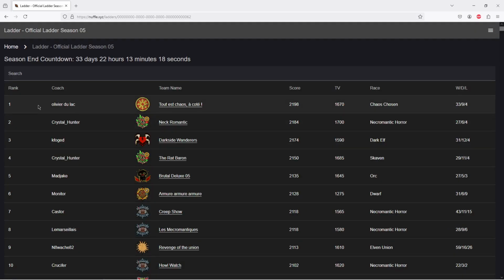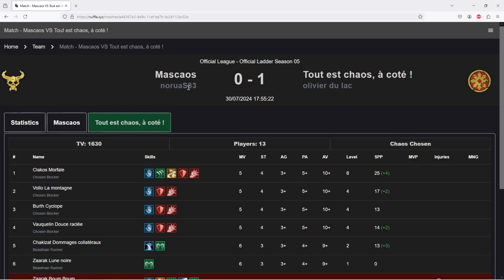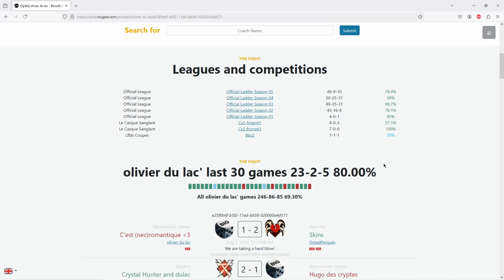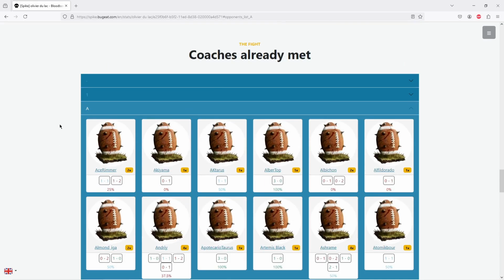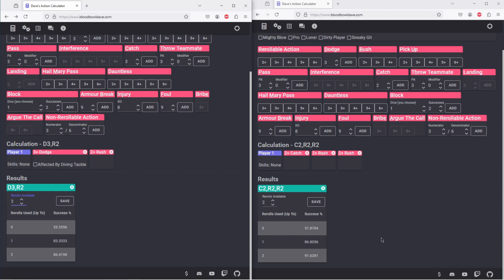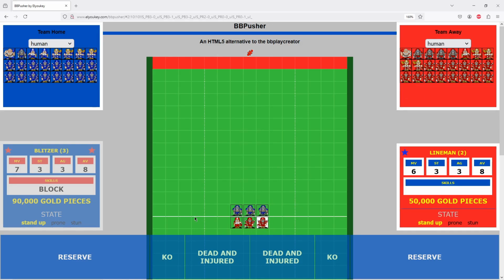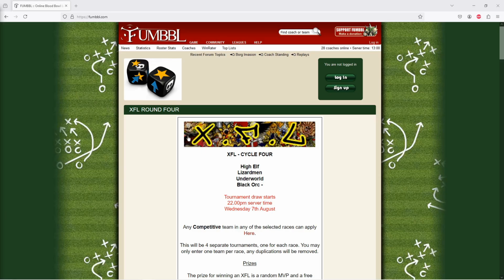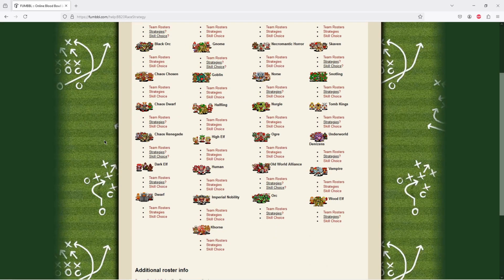Blood Bowl 3: Useful websites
Various useful websites to complement Blood Bowl 3